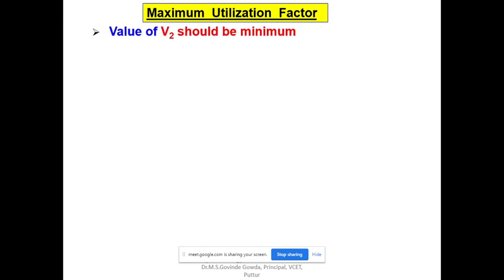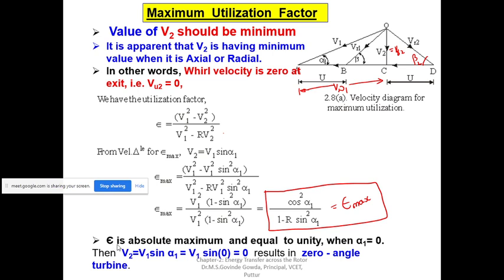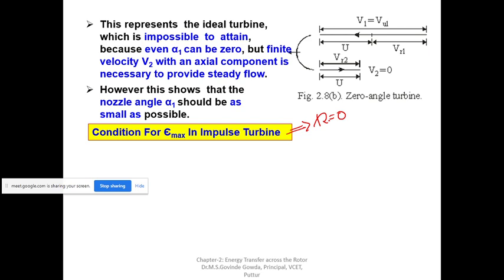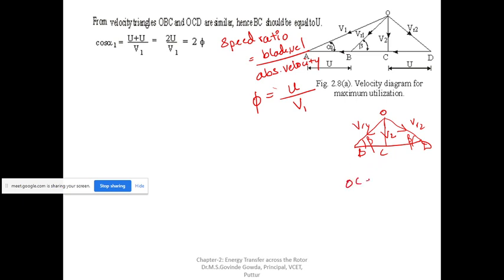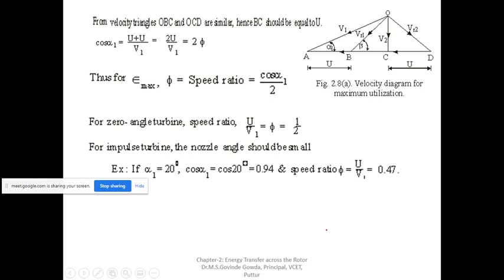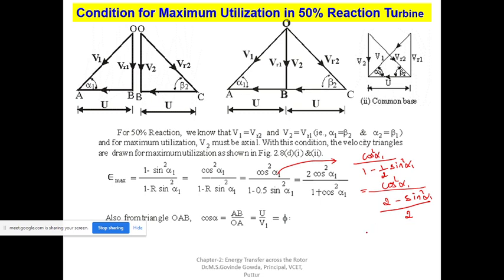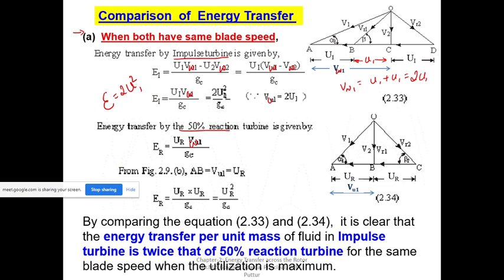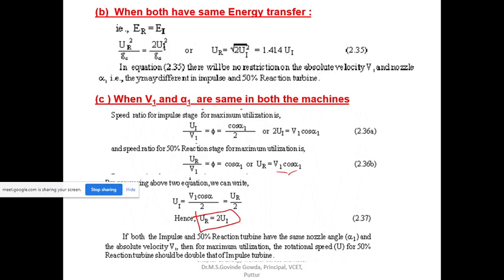condition for maximum utilisation factor